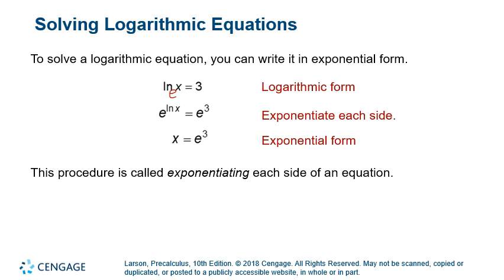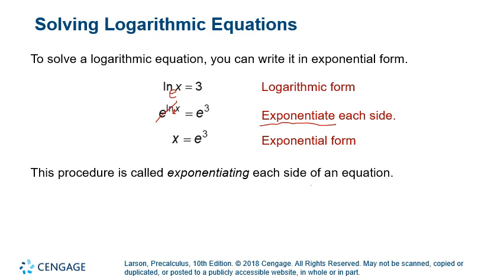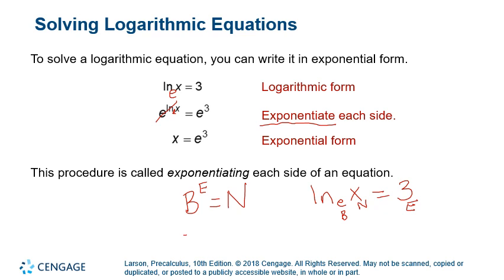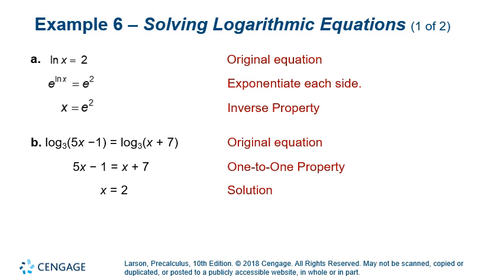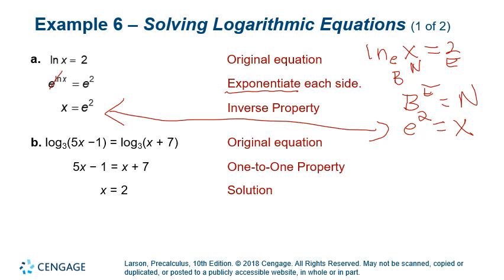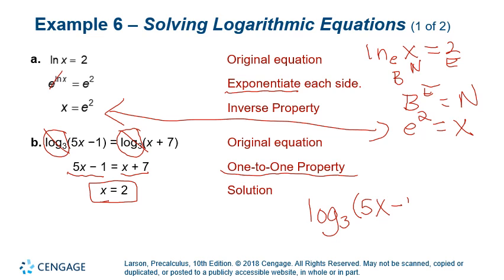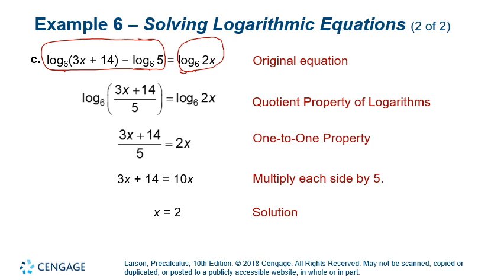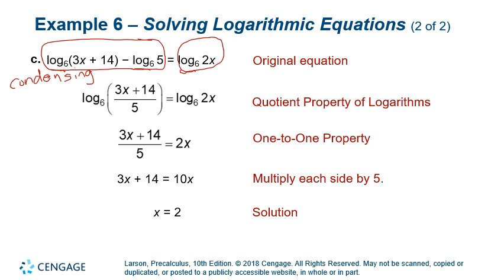Solving Logarithmic Equations